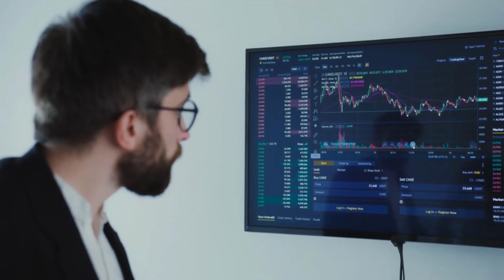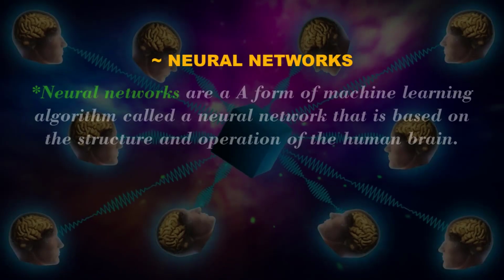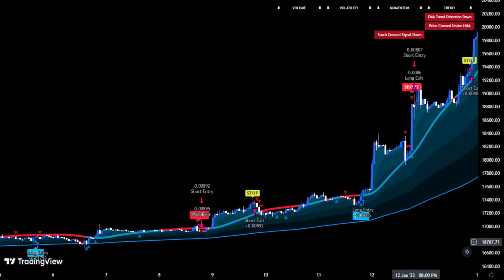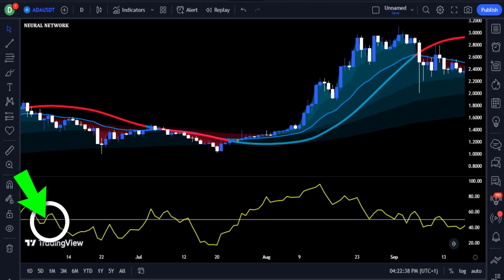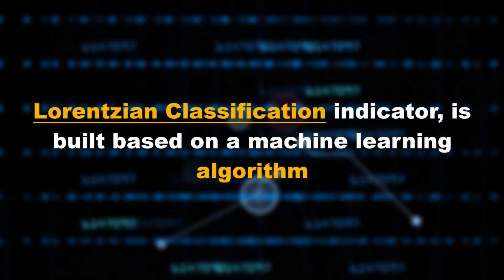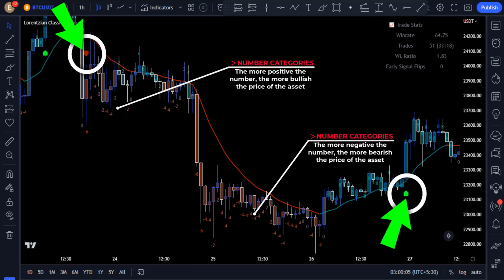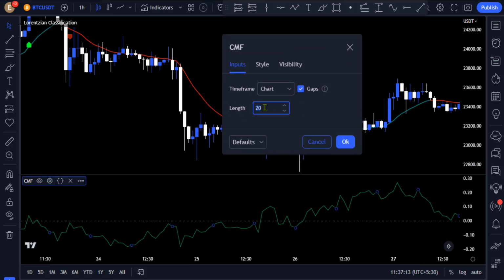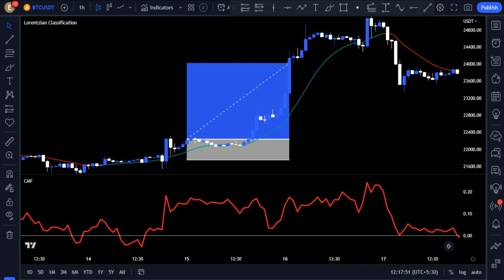AI-Based Tradingview Indicator That Generates Incredible Win Rate ( over 98.9% )